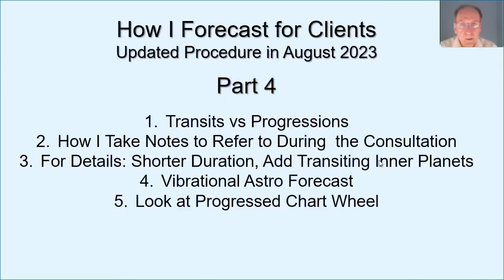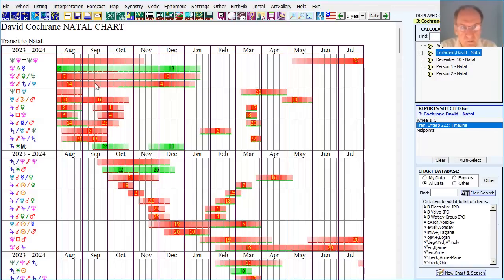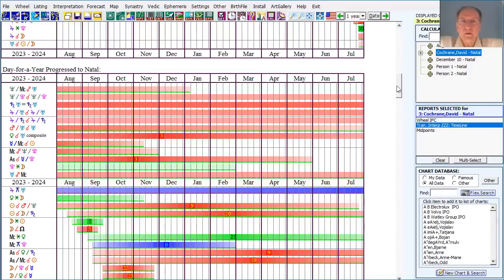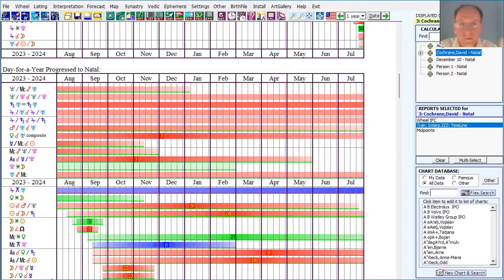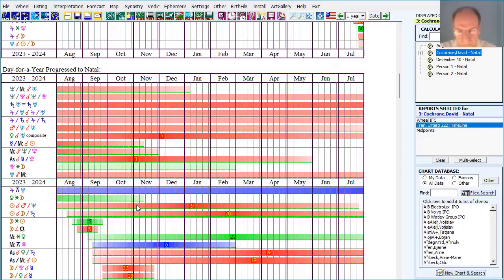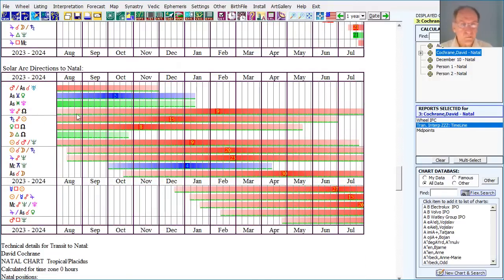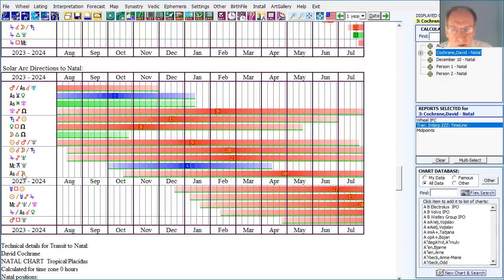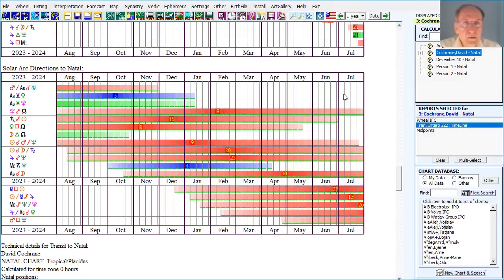How to Forecast for a Client, Part 4: Updated Methods in August 2023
In this 4th part of a 5-part series on how I forecast for clients we learn about how transits work differently from progressions. We discuss in detail the differences in how transit-to-natal, progressed-to-natal, progressed-to-progressed, transit-to-progressed and solar arc directions work.